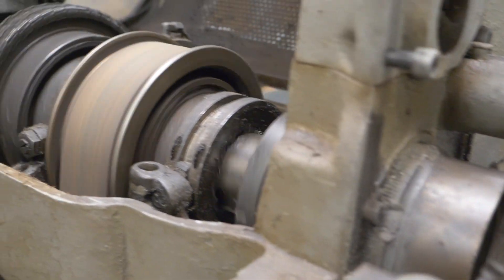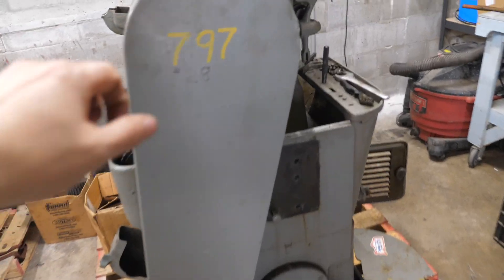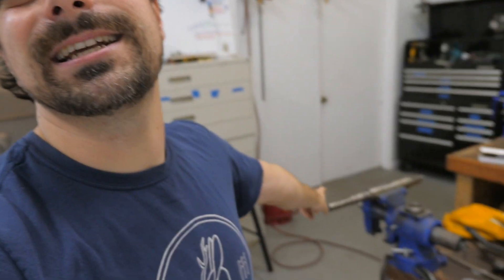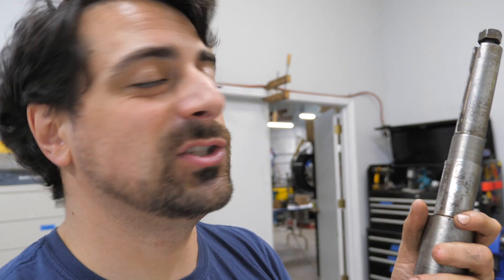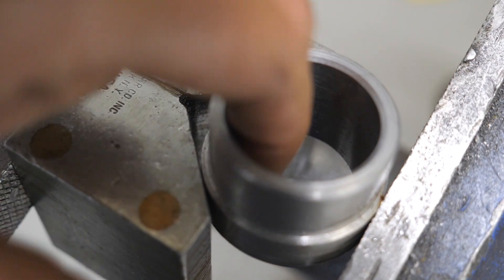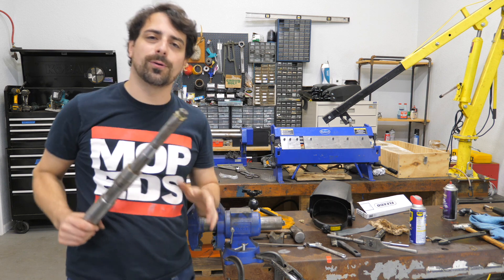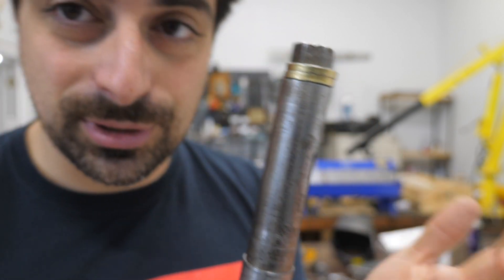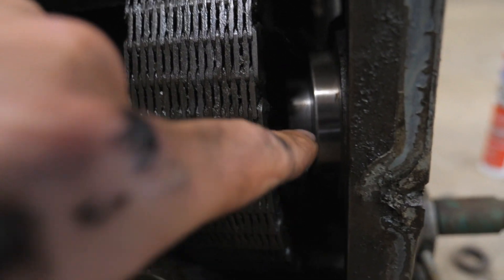Restoring a Brown and Sharpe Automatic Screw Machine - Reassembling America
Times like these it's best to stay self reliant.  Future unknown, we wonder "Where does our stuff come from?  Can we build everything here, in house?".  America once praised this ability, but is far from independent now.  And I don't mean "America" the government... I mean American people, communities and small businesses.  We used to be makers, now we're consumers.  It's time to change.  The change starts with us, we must reassemble America.

To push this within my own business, I looked into a couple of old Automatic Screw Machines made by Brown and Sharpe.  Before the invention of CNC tech, machines like these made everything... and in high volumes.  So, why couldn't they still?

Well, they could if they are restored.  The two models I acquired (0G and 2G) are from the 1940's and they need extensive work.  The repairs start in this video.  I will continue the series until they are functional and making parts for my company, Second Stroke Mopeds.

Tagging my favorite YouTube machinists:  @mrpete222  @ThisOldTony  @FireballTool
I Highly recommend these guys.